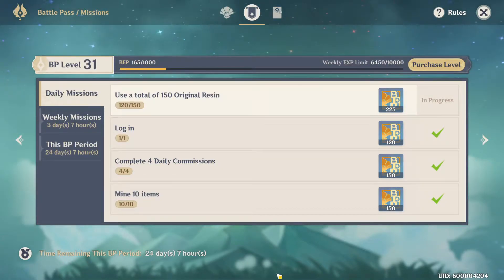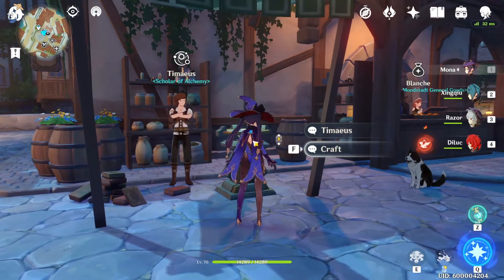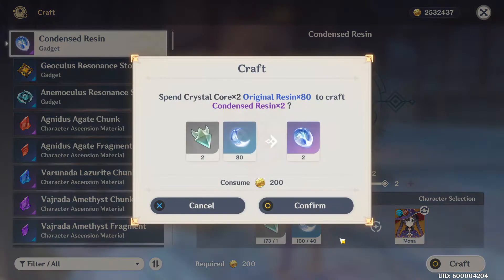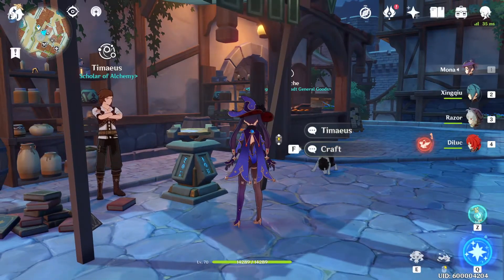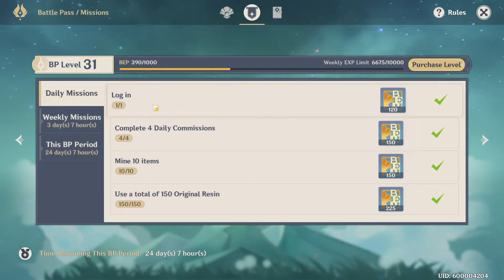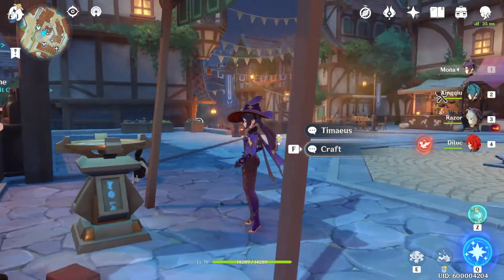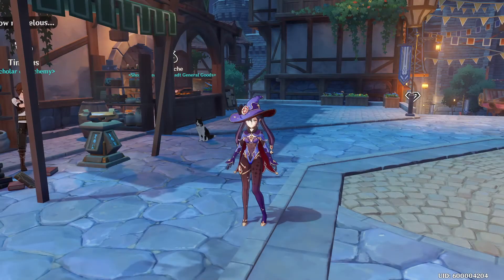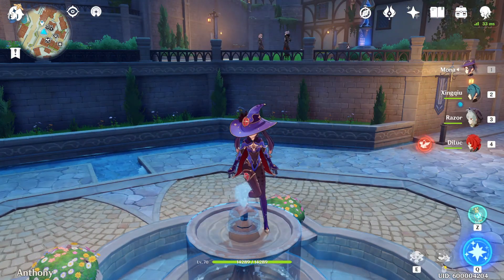Genshin Impact - [Use a total of 150 Original Resin] - Quick Method - Battle Pass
Crafting Condense Resin counts towards this Battle Pass Daily.  However using the condense resin doesn't double dip into the daily.

This method can save you a bit of time if you are under time constraint.

Make sure you have space to craft condense resin as well as the resin to do so.  Even then this method can only get you 120/150 quickly.  The remaining 30 you'll have to run a WorldBoss or a Domain to Complete.